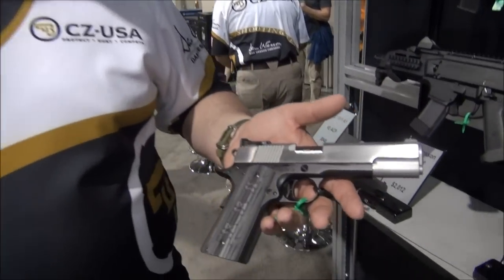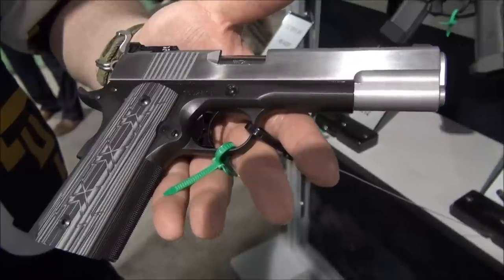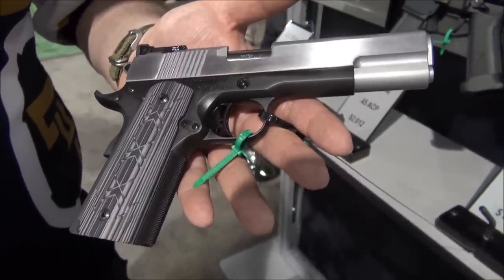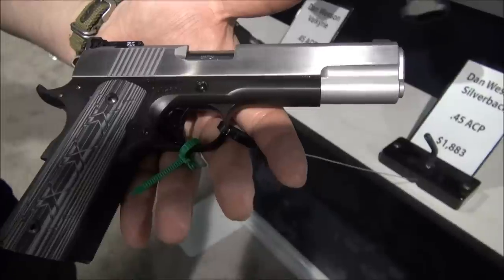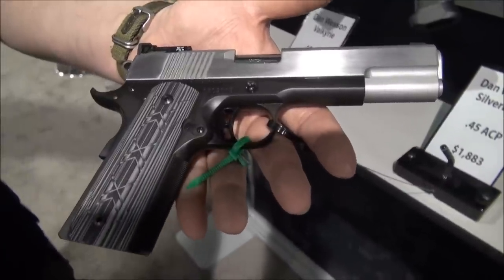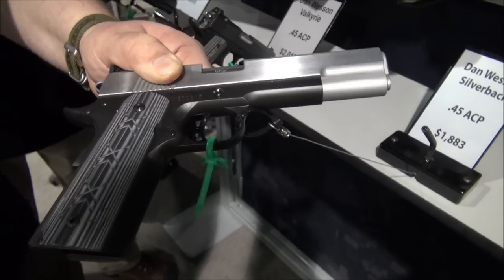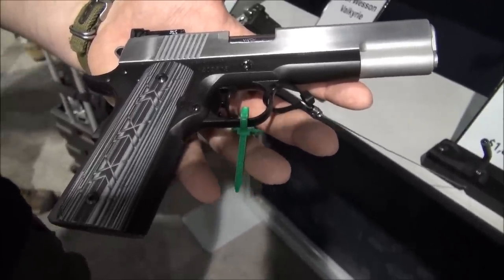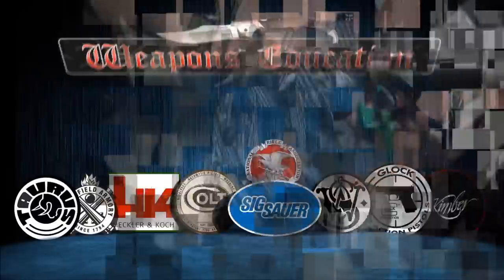Dan Wesson Silverback 10MM, Amazing Quality. $1,900. Weapons Education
Dan Wesson Has Manufactured A Perfect (10) 10MM 1911.  They Have One Other 10MM, (The Razorback For $1,350.)  This New Addition To There 10 MM Line Up Is High Quality. The Silverback Is A Two-Tone Gun. The Frame Has A Polished Black Finish, With A Silver-Stainless Slide. The skeletonized Hammer Has A stainless finish. ArmoryExpressOutlet.com Makes The Best Custom Shoulder Holster In The World For This Masterpiece.